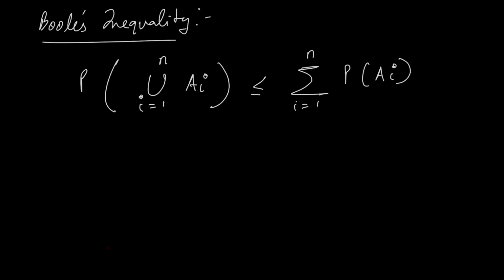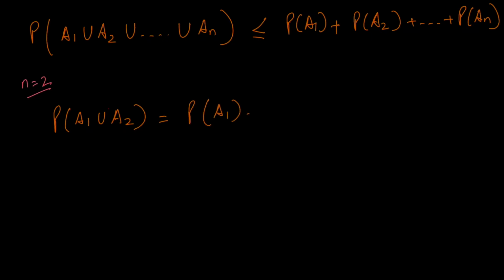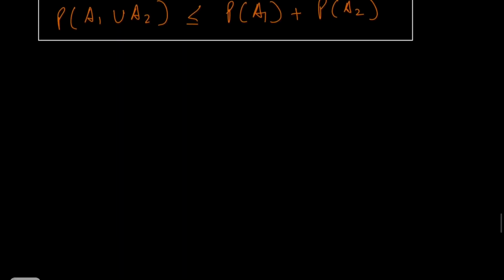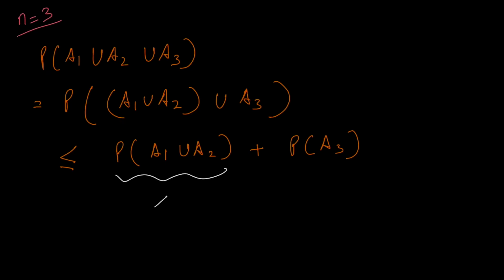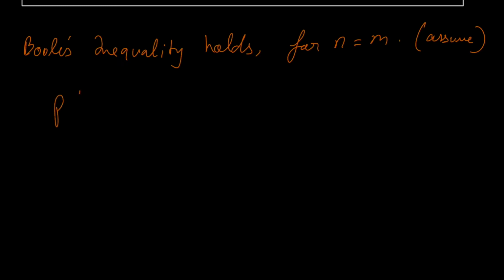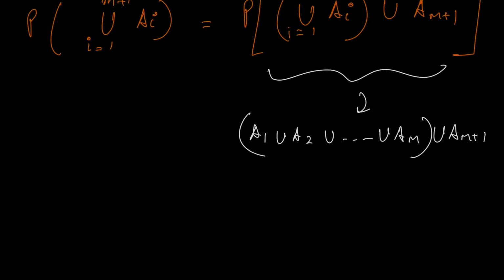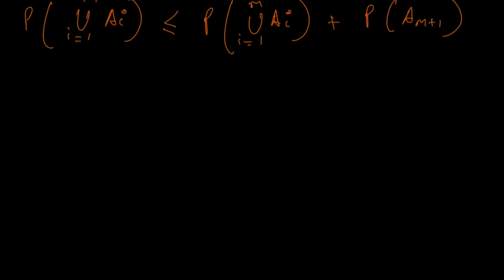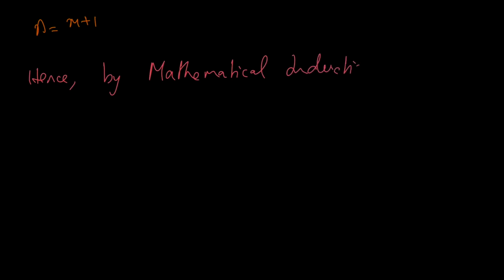Boole’s inequality proof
In this video, we have discussed Boole's inequality and its proof.

NOTES UPLOADED ON MY TELEGRAM CHANNEL.
Editing: iMovie
Writing: Apple Notes